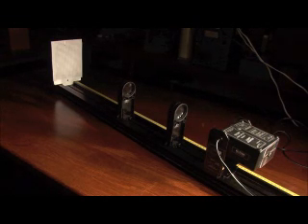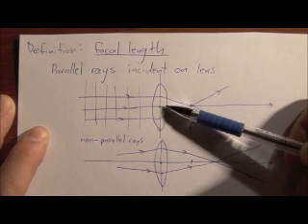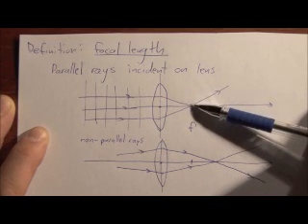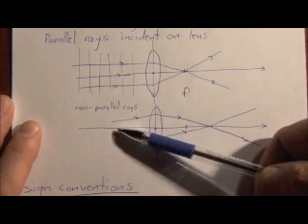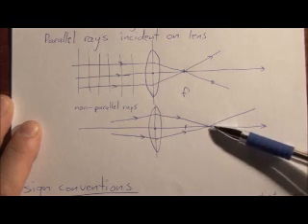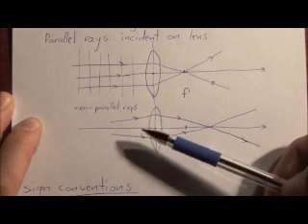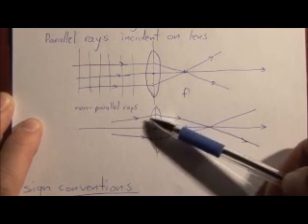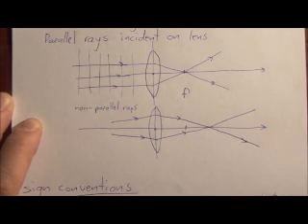Phys Lab One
Part One of Physics lab